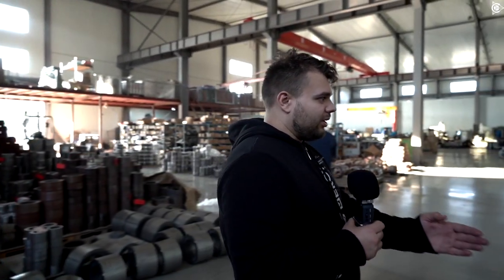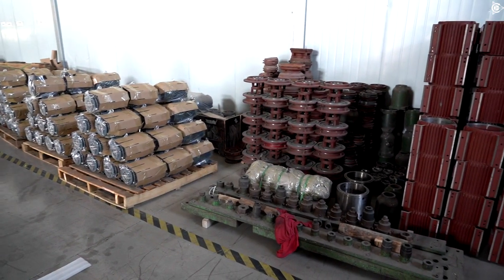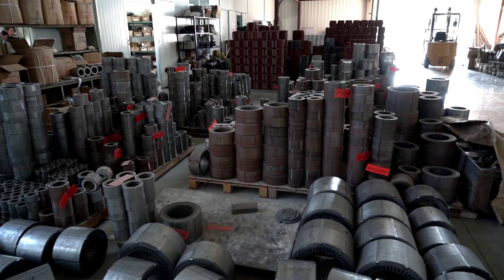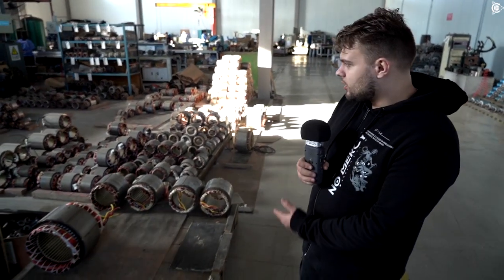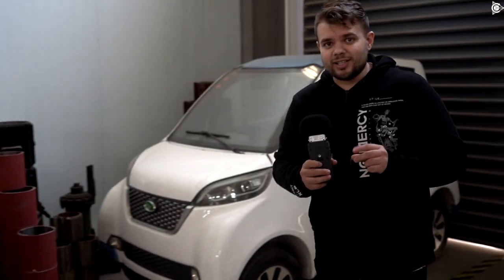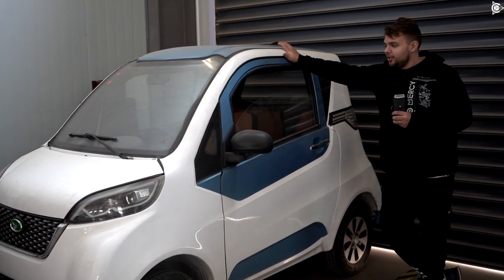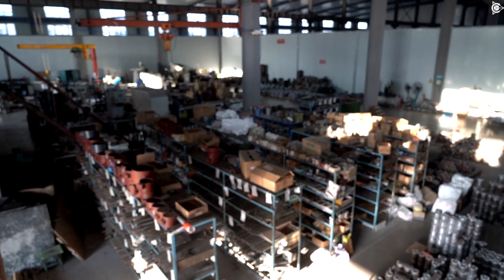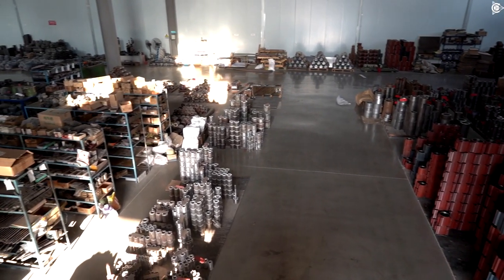At the plant producing motors with "Slavyanka" in China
The film crew of the project "Duyunov's motors" visited the plant in China.

The film crew of the project "Duyunov's motors" visited the plant in China. The DA-90S and DA-100S electric motors modernized by the enterprise ASPP Weihai using the "Slavyanka" technology are mass produced here.

Currently, Victor Arestov is working on the production of more powerful motors.

On the territory of the plant there is an electric car E-Car Mini. The one that was initially used for testing the DA-90S electric motor.

Watch the video to learn more details about the production of motors by ASPP Weihai.

Your likes and reposts will help the project "Duyunov's motors" to become even more popular!